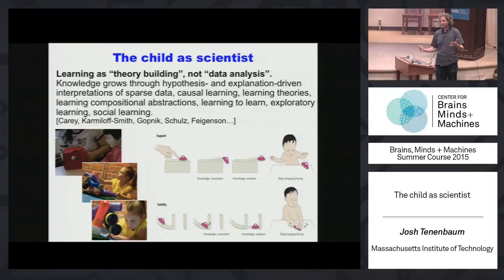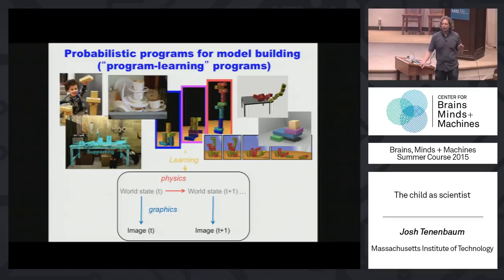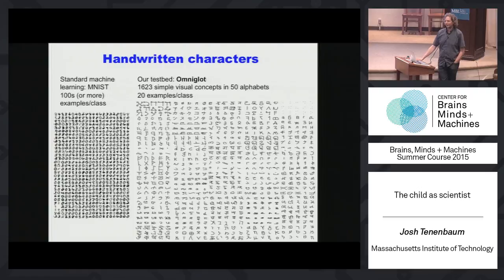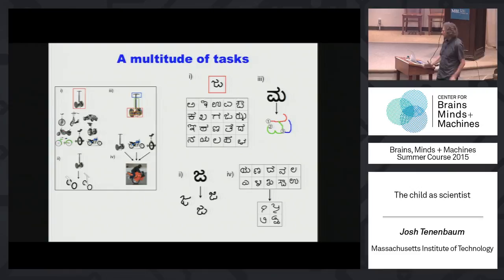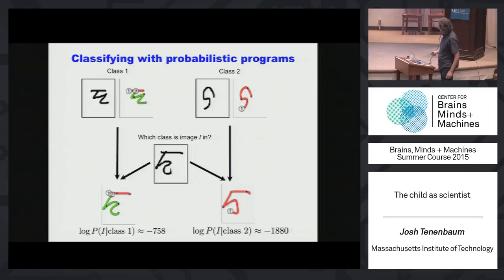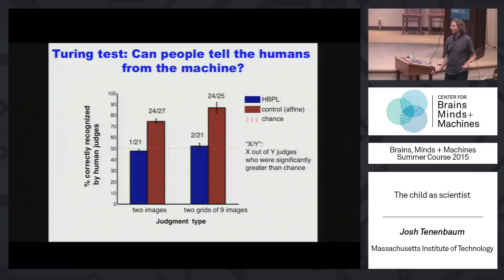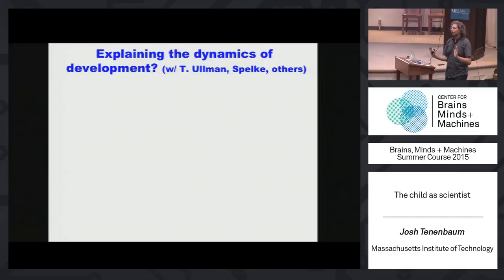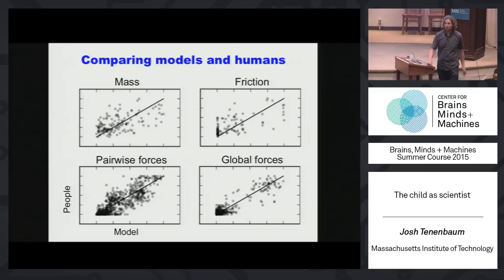Lecture 3.5: Josh Tenenbaum - The Child as Scientist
Instructor: Josh Tenenbaum

Knowledge grows through hypothesis- and explanation-driven interpretations of sparse data, causal learning, forming theories, learning compositional abstractions, exploratory learning and social learning. Building "program-learning" programs.